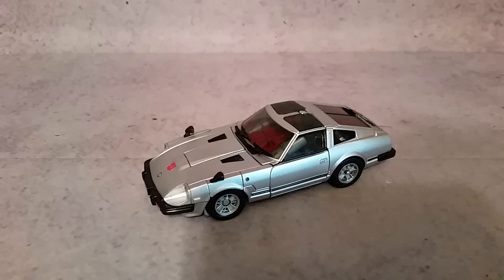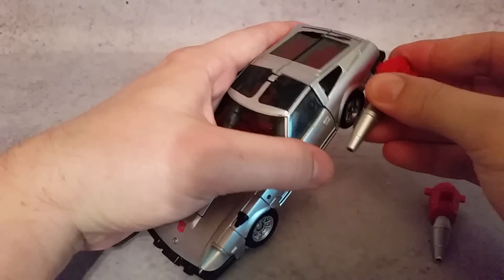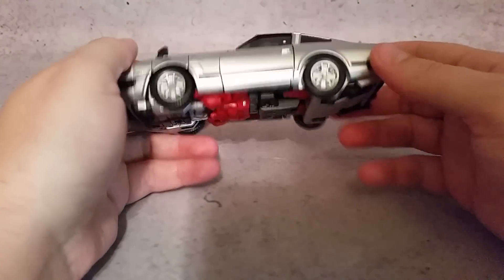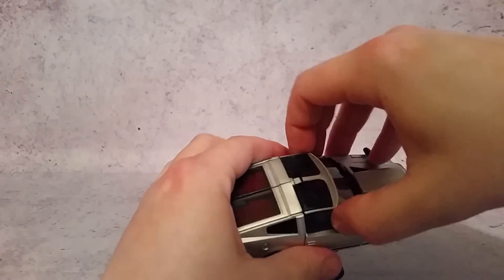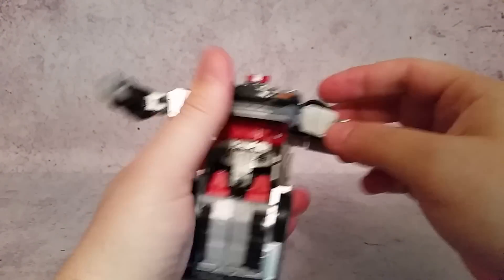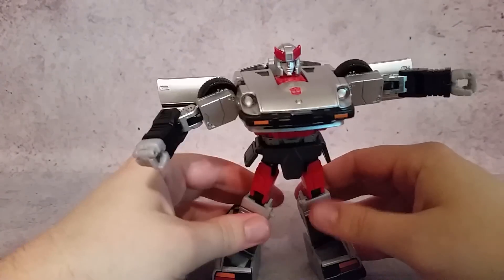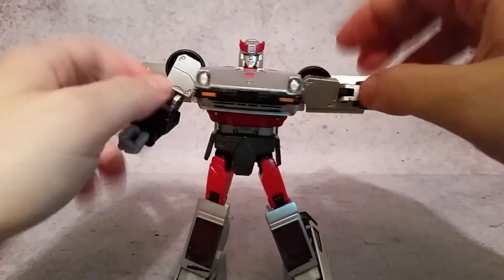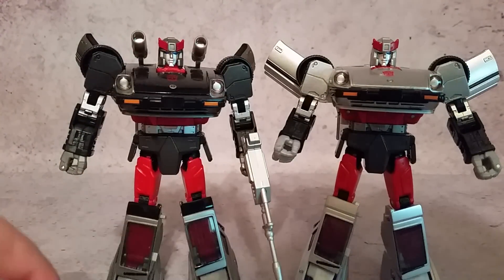Takara MP-18S Silverstreak - Transformers Masterpiece Review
Taking a look at the Takara MP-18S Silverstreak. I also do the transformation from car to robot and back to car.